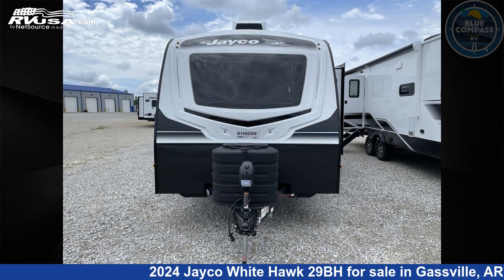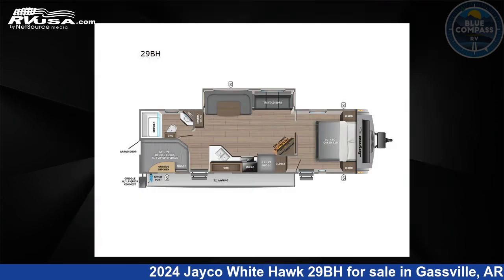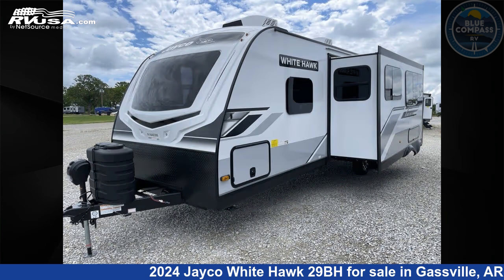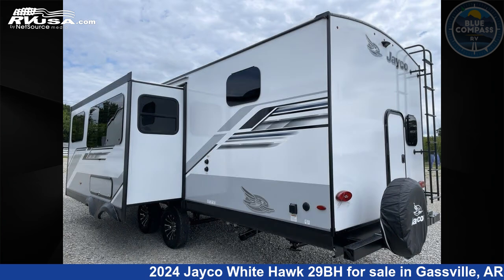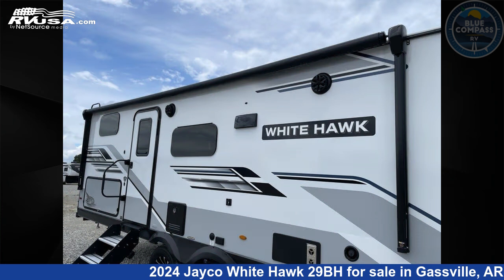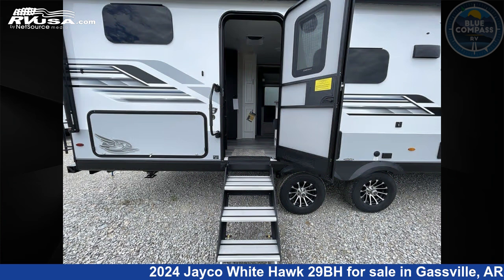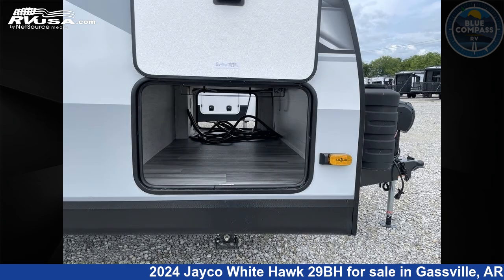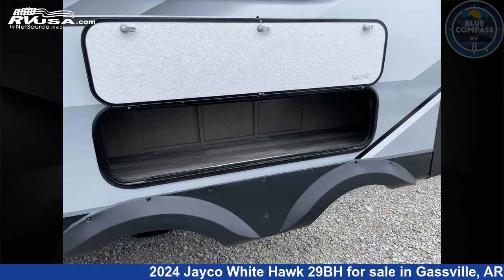Unbelievable 2024 Jayco White Hawk Travel Trailer RV For Sale in Gassville, AR | RVUSA.com